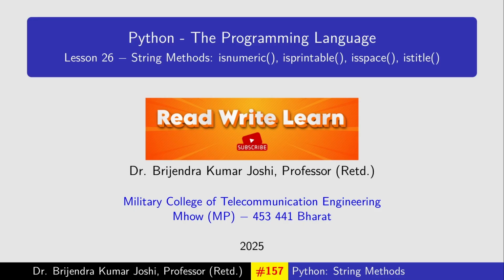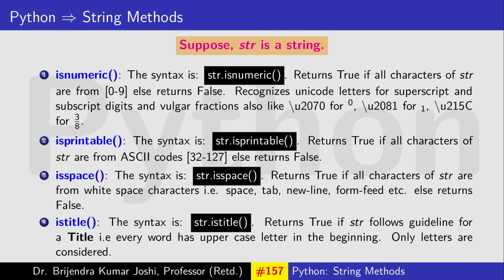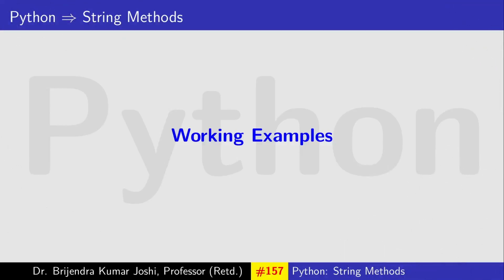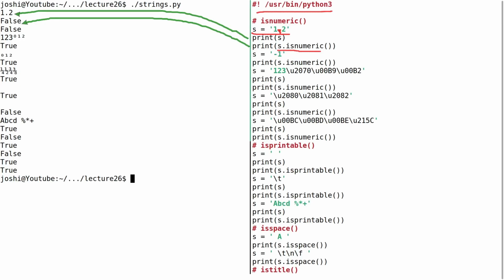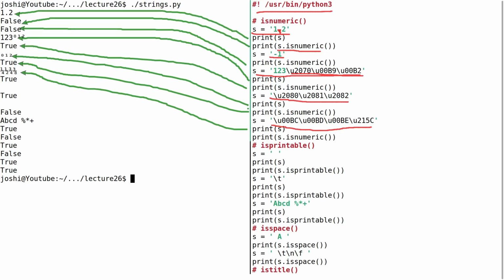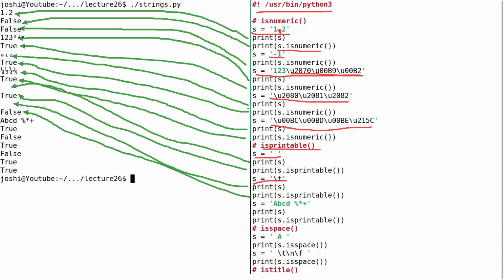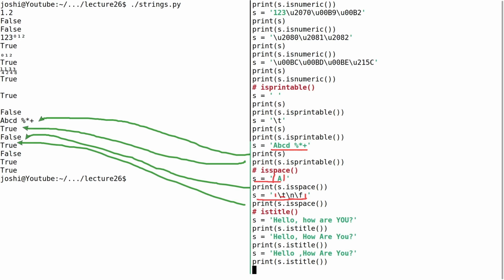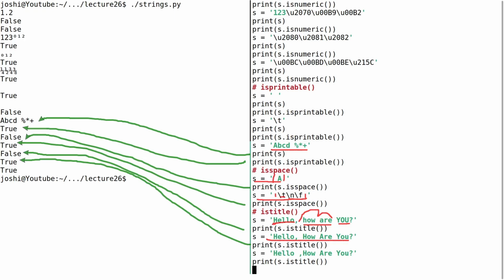Video #157: Python Lecture #26: Strings: Methods (English)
Methods: isnumeric(), isprintable(), isspace(), istitle().